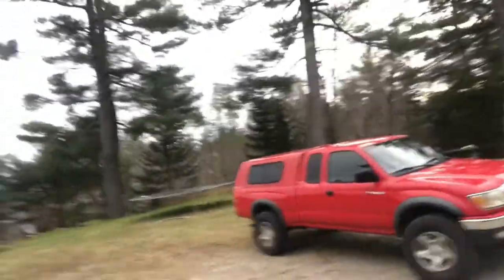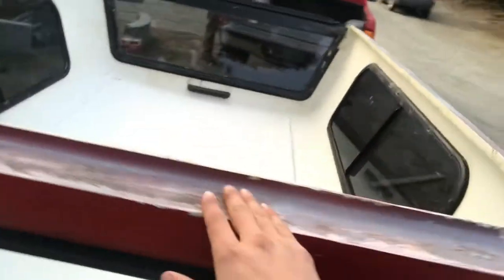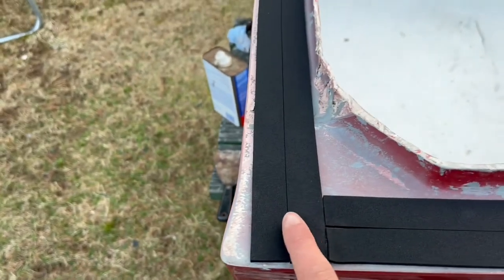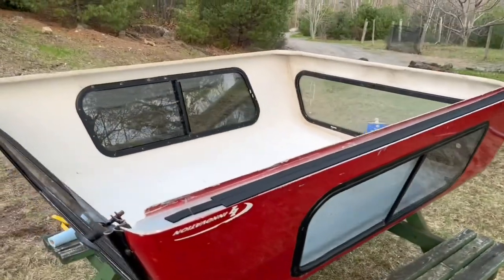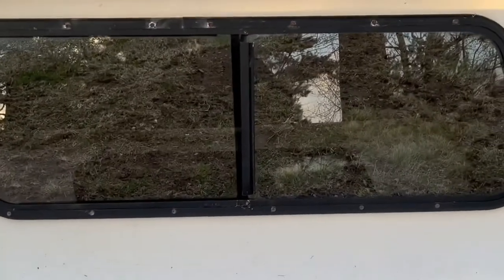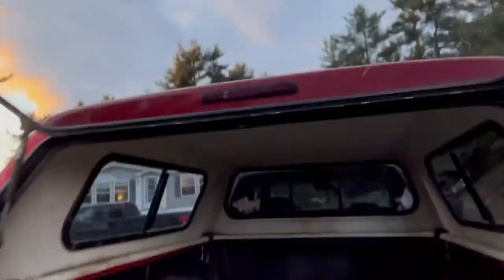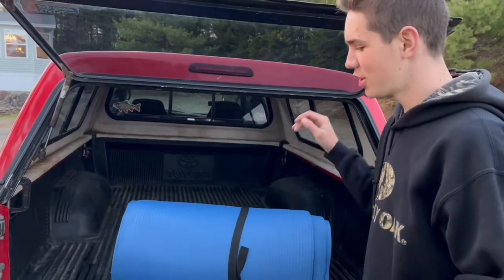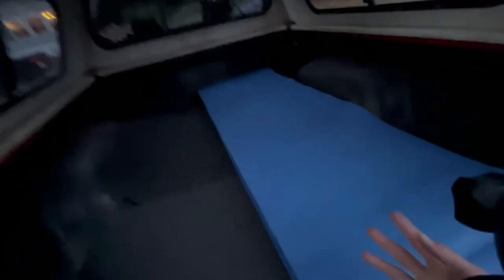TRUCK CAP CAMPER build | Start to Finish